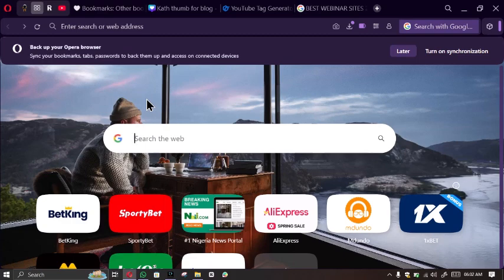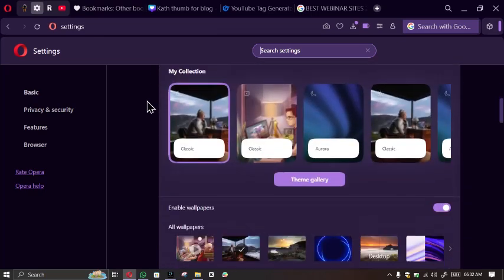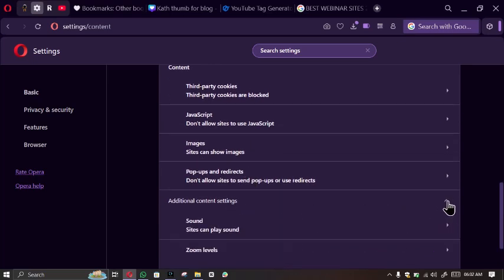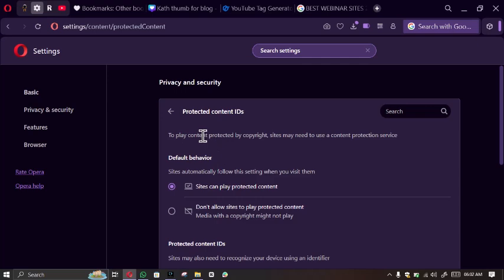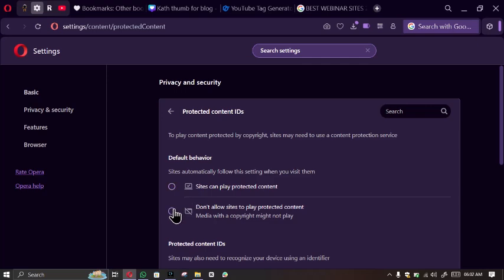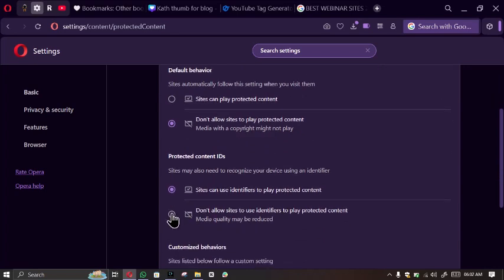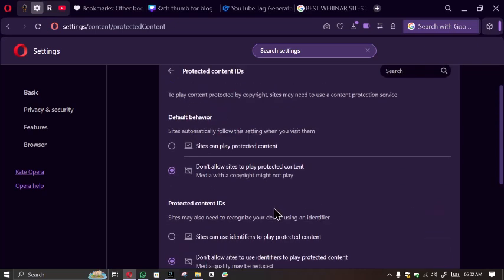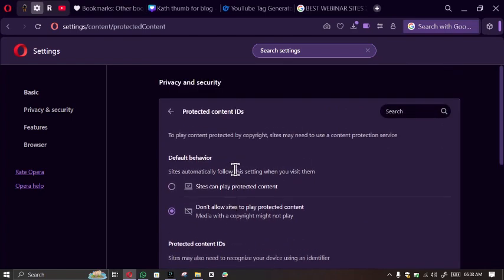HOW TO PREVENT SITES FROM PLAYING PROTECTED CONTENT ON OPERA GX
In This Video, you will learn about HOW TO PREVENT SITES FROM PLAYING PROTECTED CONTENT ON OPERA GX